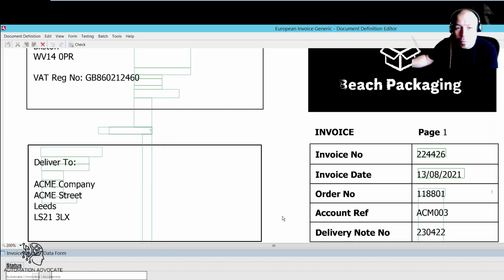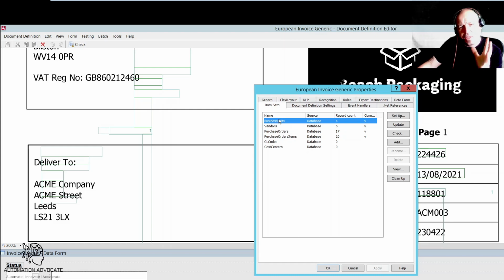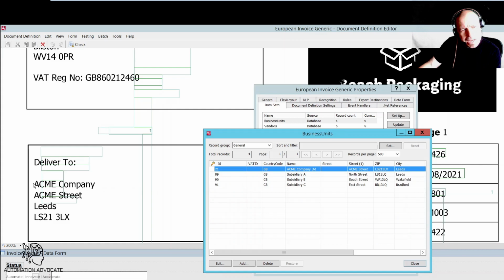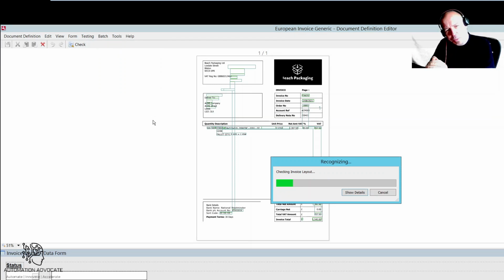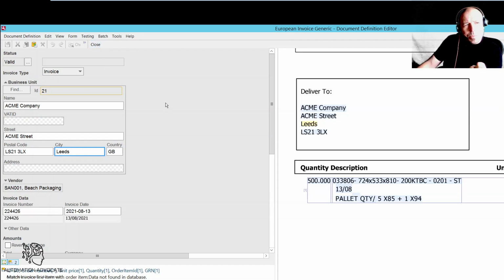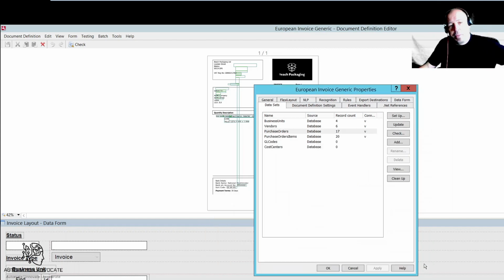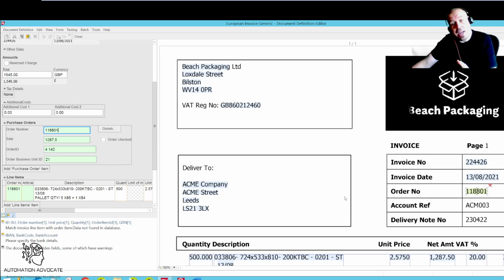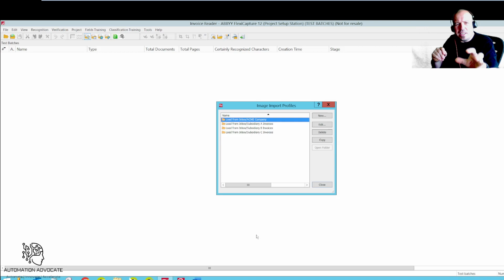Techniques for Identifying Business Units from Invoices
In this video, I discuss 3 techniques to determine the recipient of an invoice. Many companies have complex structures with multiple subsidiaries and a centralised finance function. When using intelligent document processing tools to automate invoice processing, it's crucial to identify the specific business unit the invoice is intended for. I explain these techniques and demonstrate their application using Abbyy Flexicapture for Invoices.